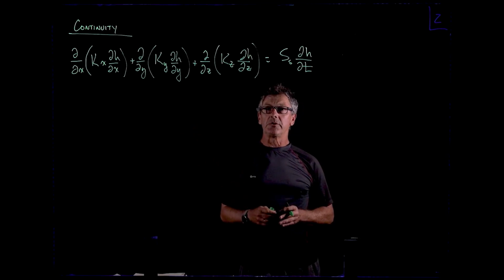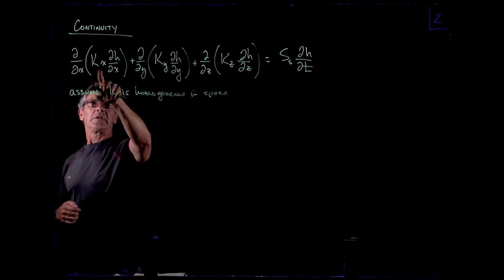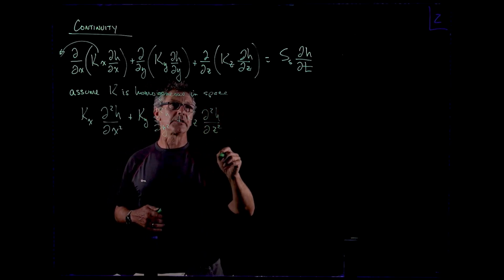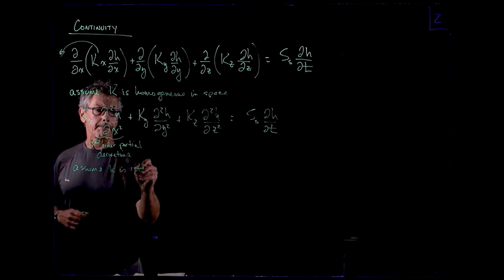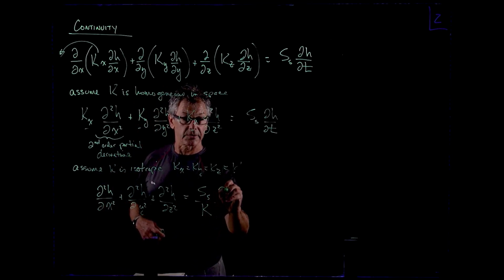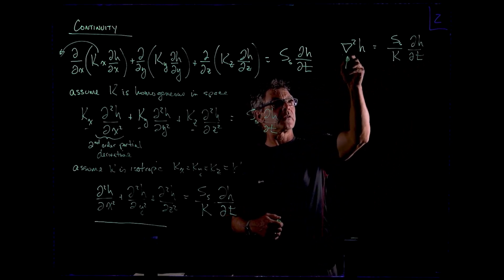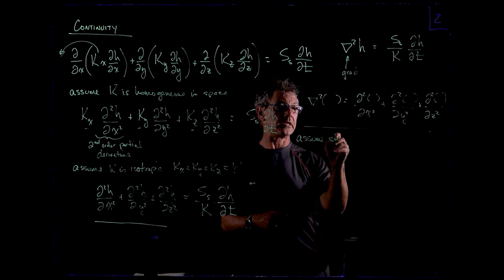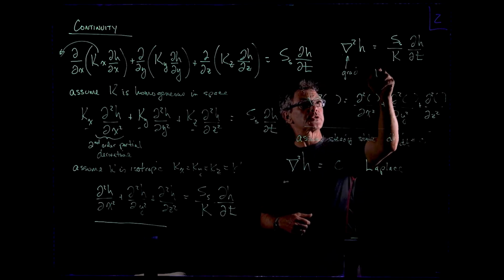Simplifying the Continuity Equation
Here we simplify the continuity equation of confined groundwater flow for cases where the hydraulic conductivity is homogeneous, then isotropic, then steady state, to produce the Poisson form.